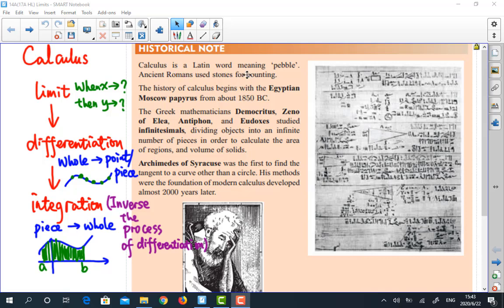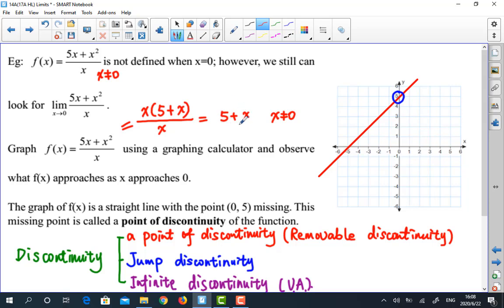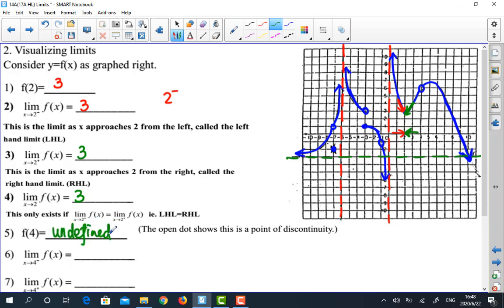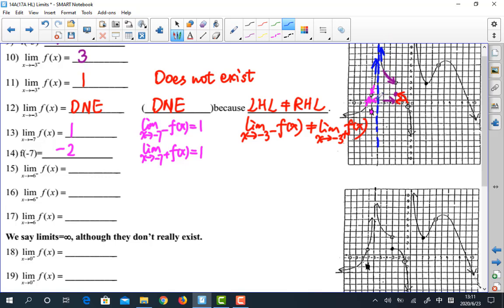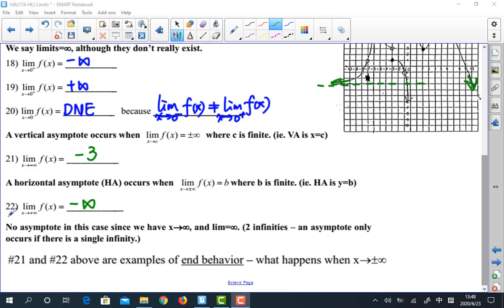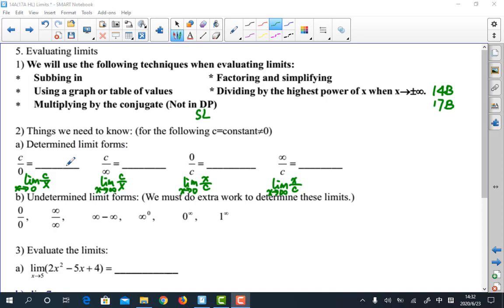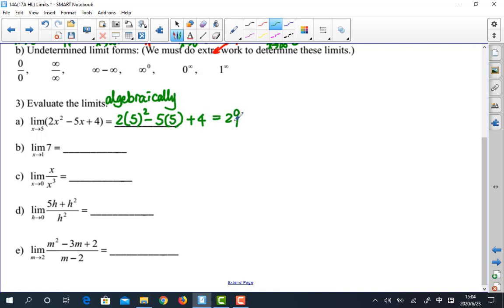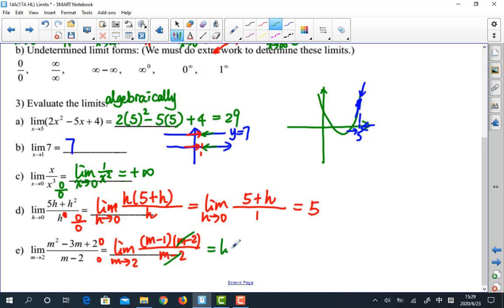14A(17A HL) Limits